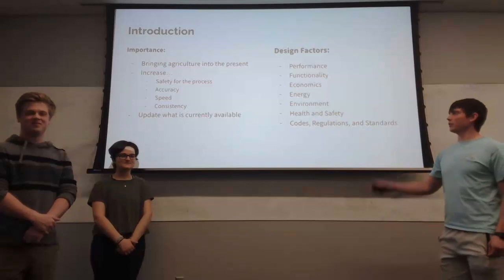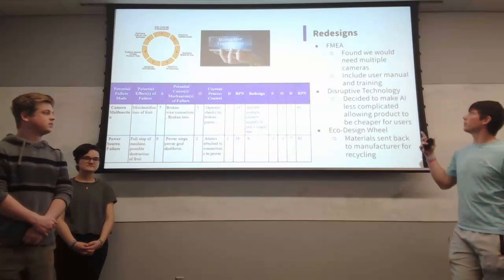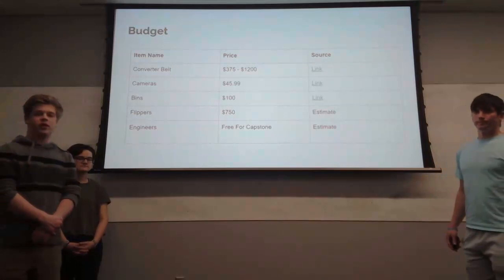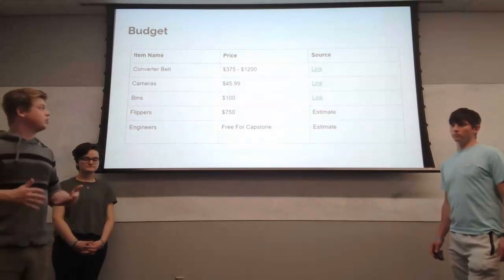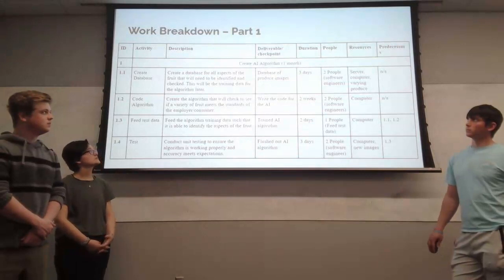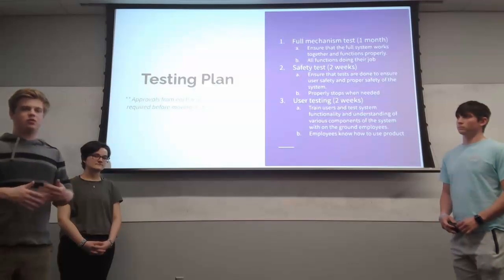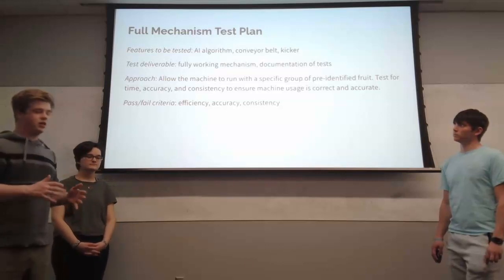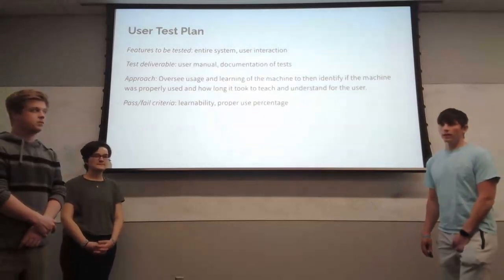Project Dev Group 6 Assignment #9